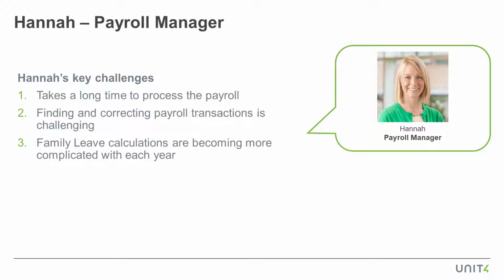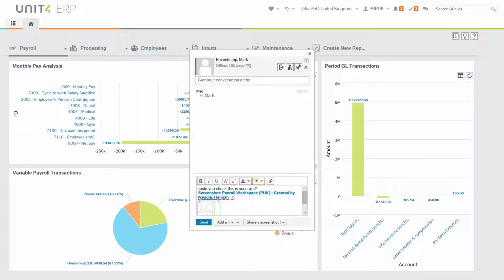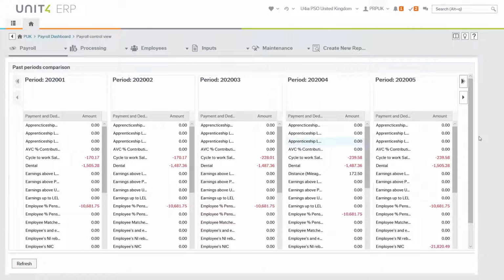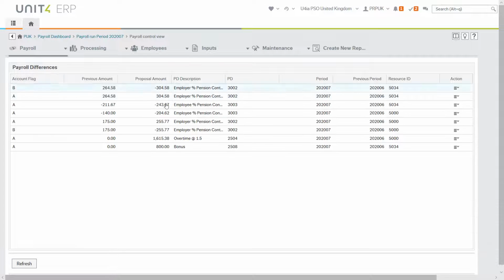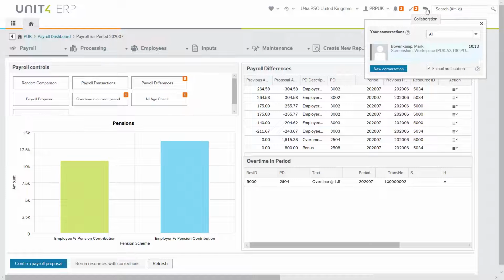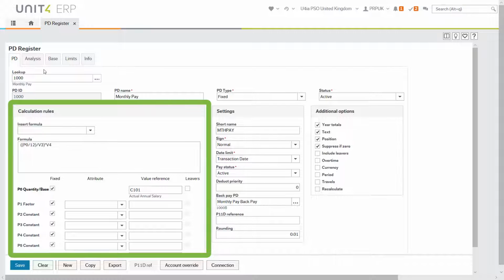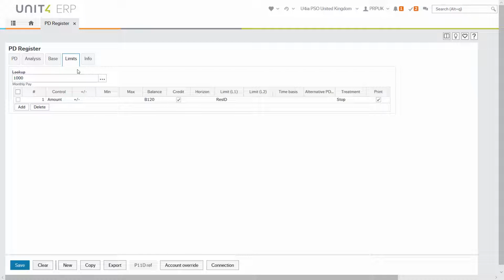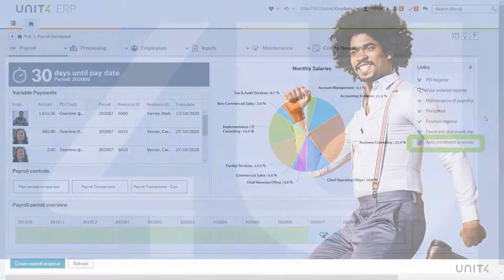Payroll with Unit4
See how we can help you gain agility and simplify processes, avoid data duplication and errors. Saving you time on payroll calculations and audits and enabling you to focus on the exceptions